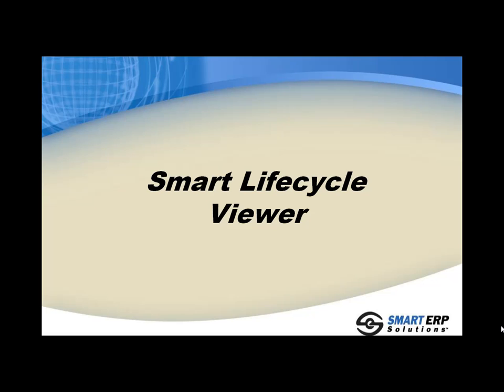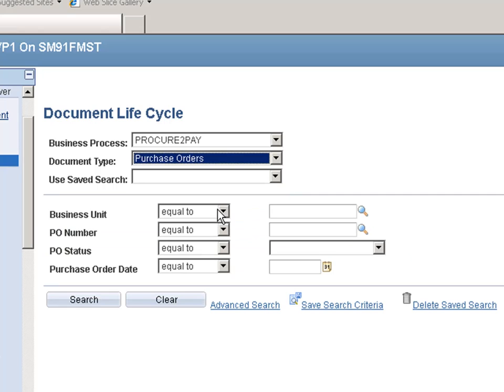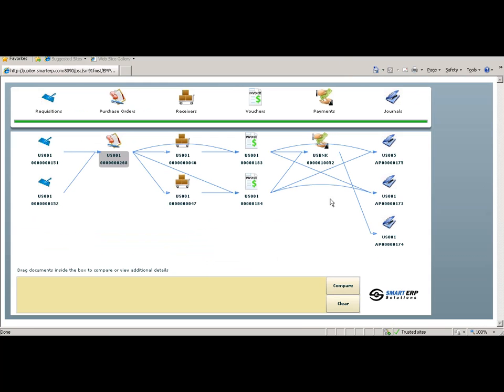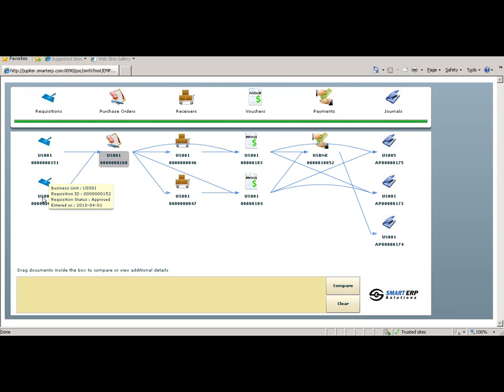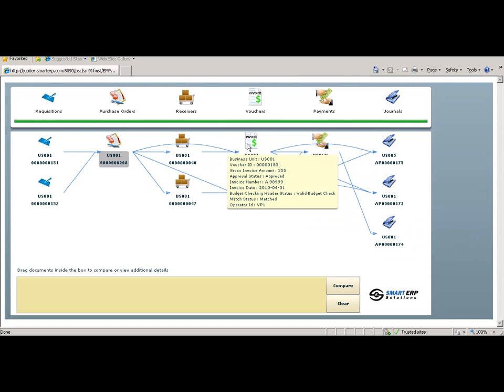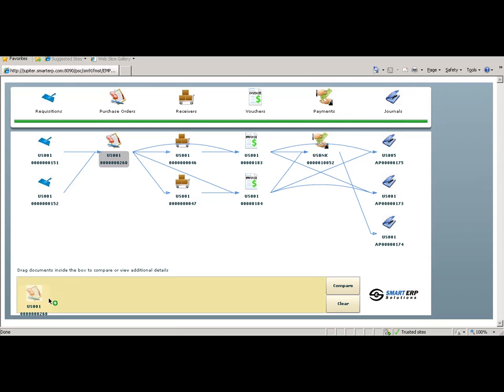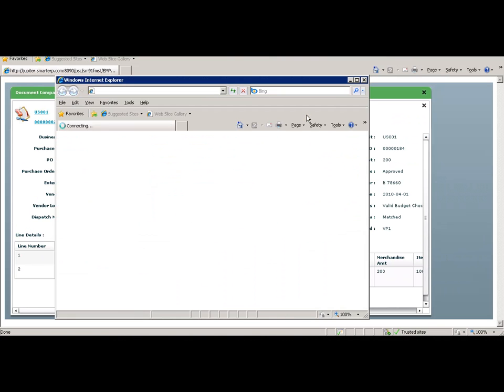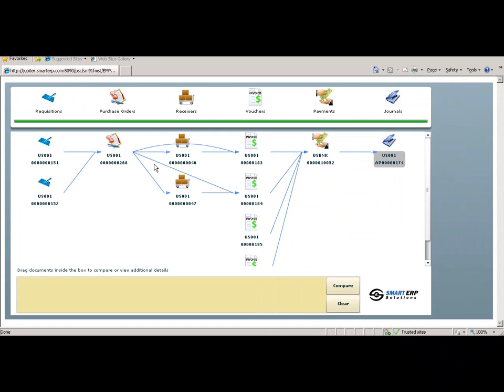Smart Lifecycle Viewer for PeopleSoft from Smart ERP Solutions-HD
Smart Lifecycle Viewer from Smart ERP Solutions graphically shows the status of any PeopleSoft document within your business process. In this example, view the status of Requisitions, Purchase Orders, Receivers, Vouchers, Payments and Journals within the Procure-to-Pay business process to gain key insight. Other scenarios where Smart Lifecycle Viewer can enhance and simplify processes include Employee Onboarding in HCM and Student Enrollment in Campus Solutions.  A must see!